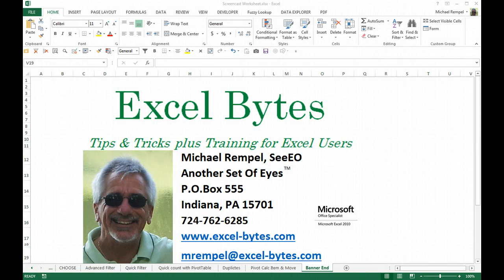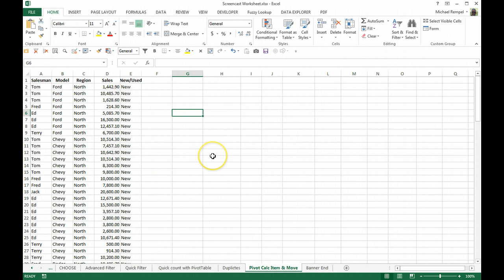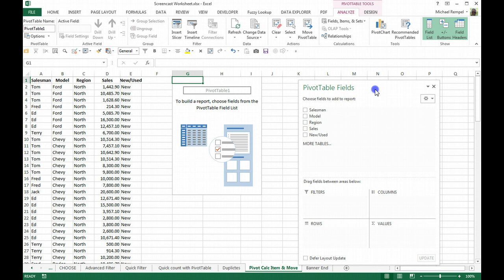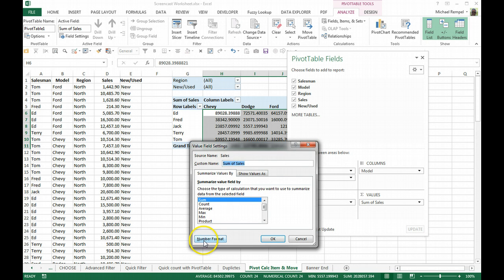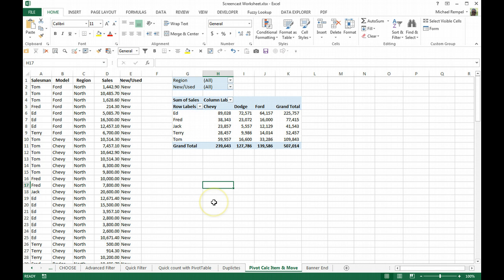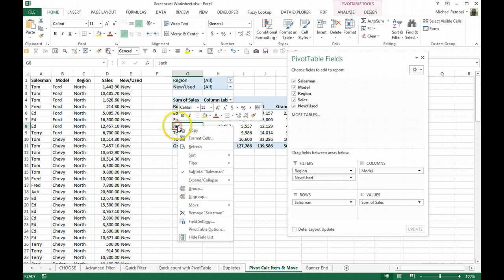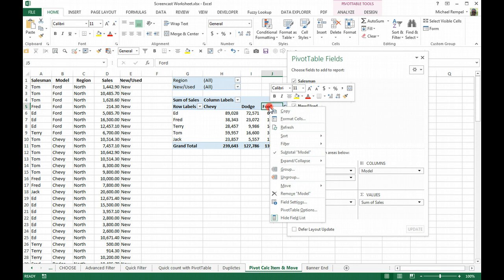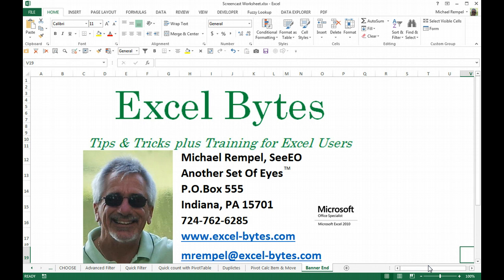How To Move Columns Or Rows Of A PivotTable In Excel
Here is how you can rearrange columns or rows in a PivotTable to get the look you want.  You can download the file here and follow along.  If you get a preview, look for the download arrow in the upper right hand corner.